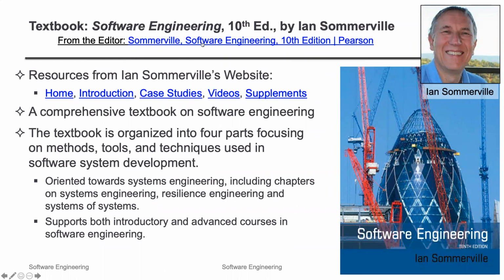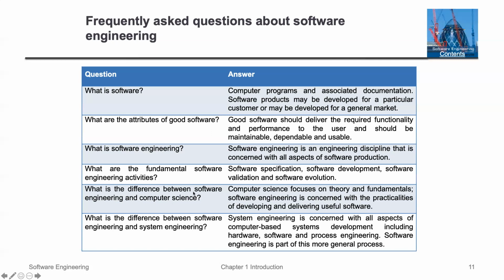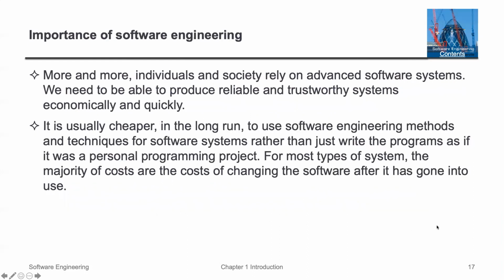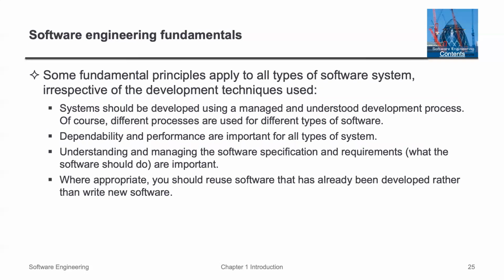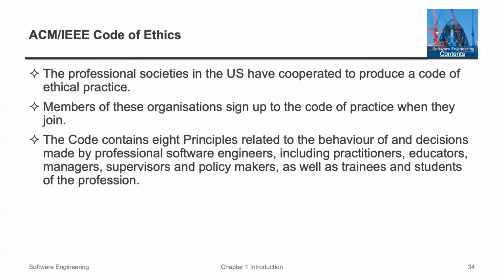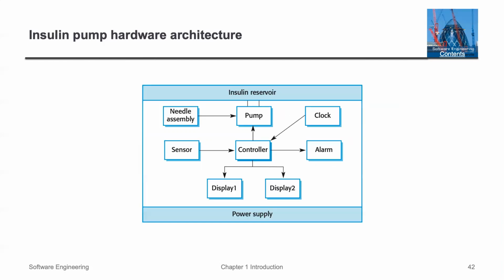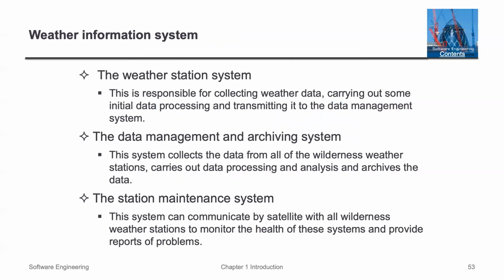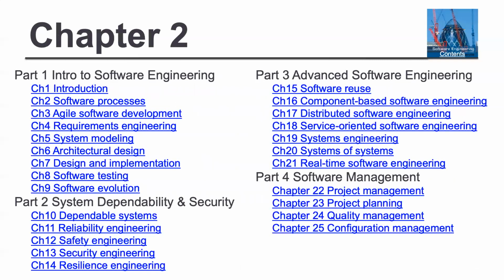Software Engineering - Ch 01